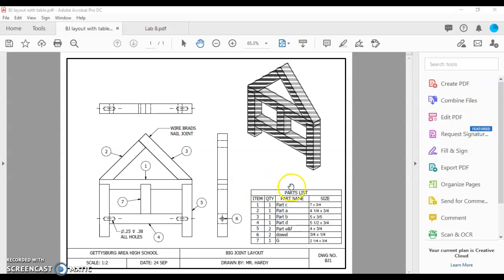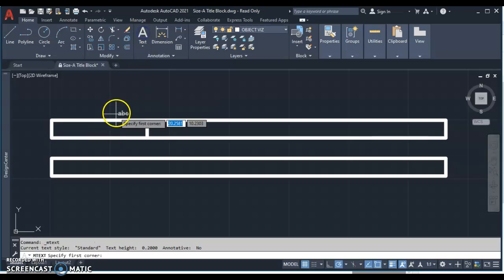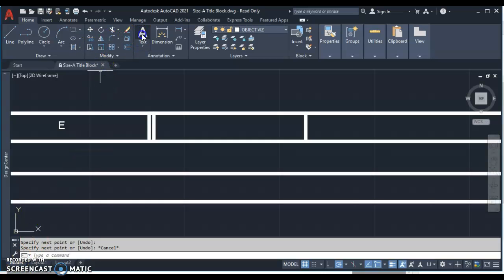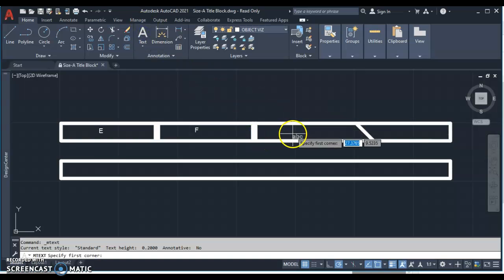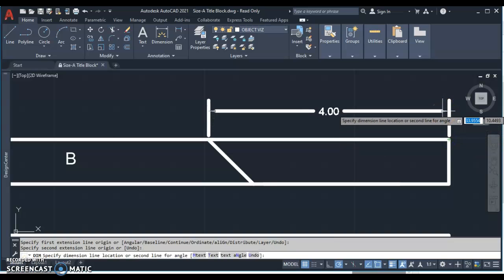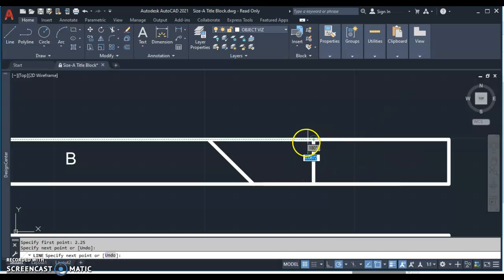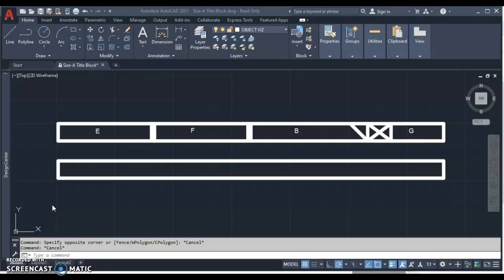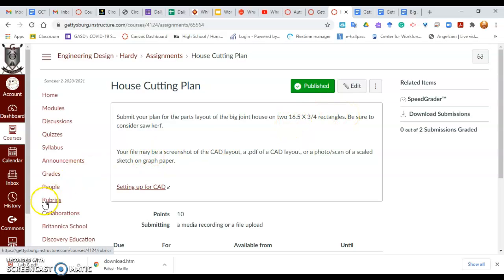BJ Cut Plan- AutoCAD